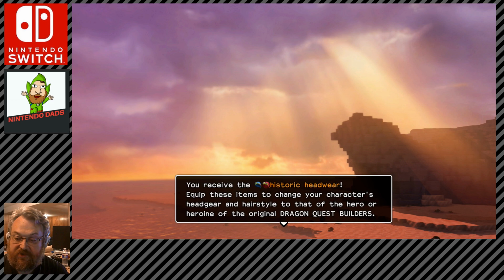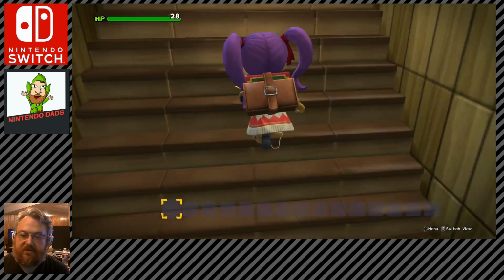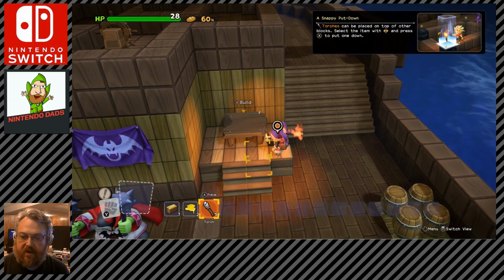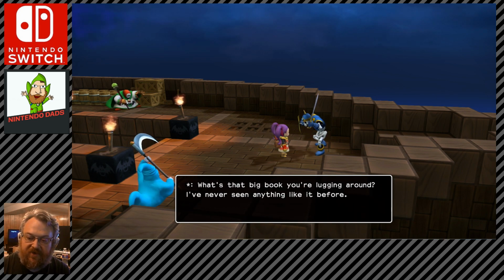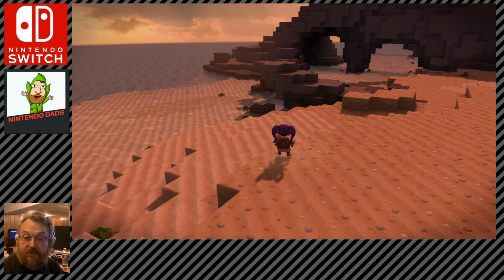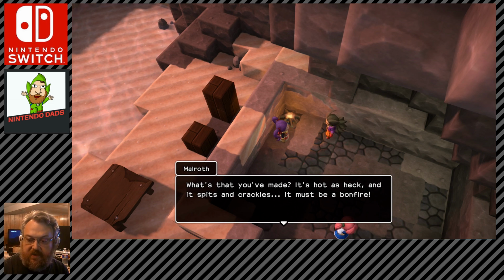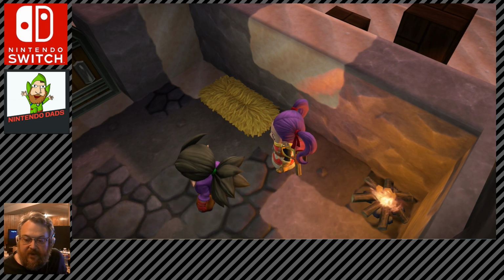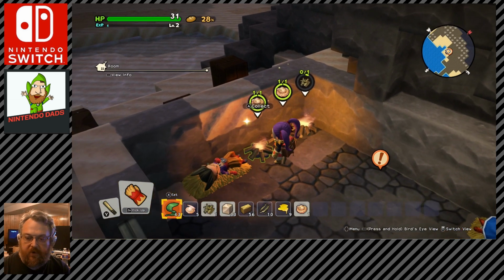Dragon Quest Builders 2 - Let's Play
Jesse plays the beginning of Dragon Quest Builders 2.